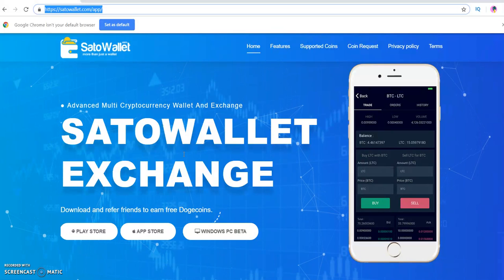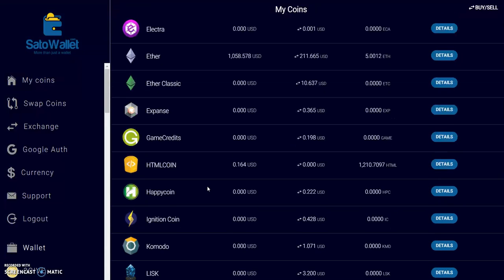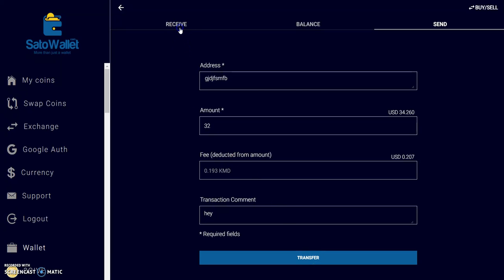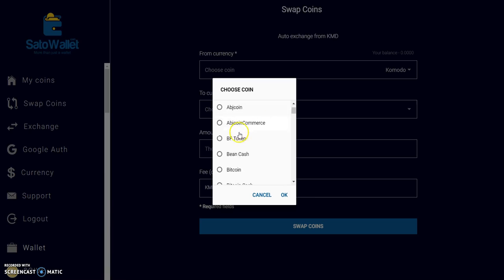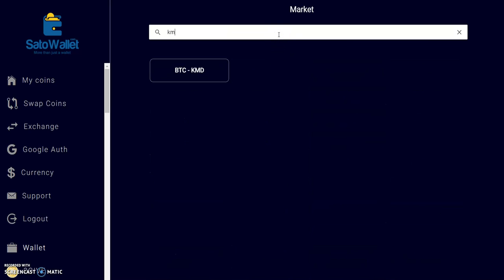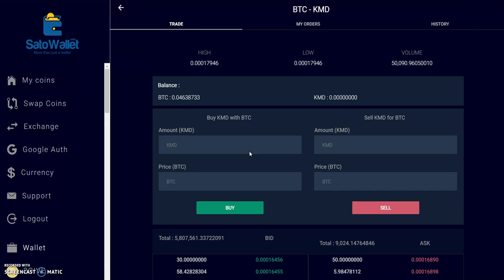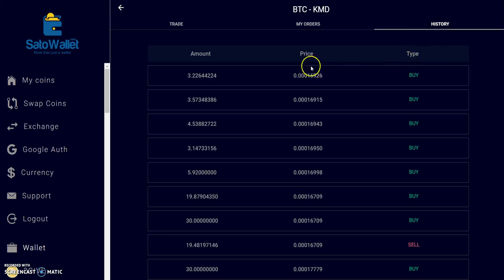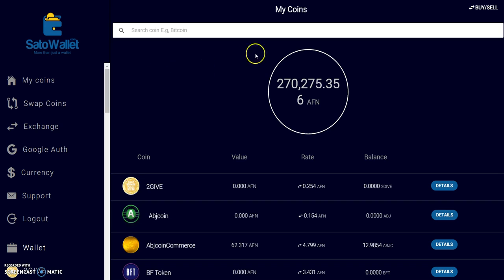How to Store, Trade and Swap Komodo on SatoWallet